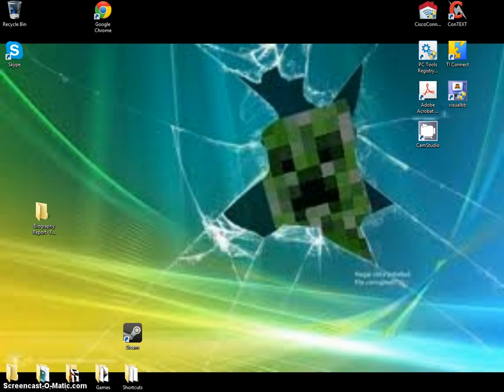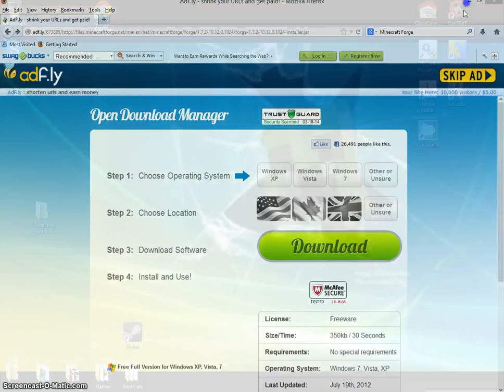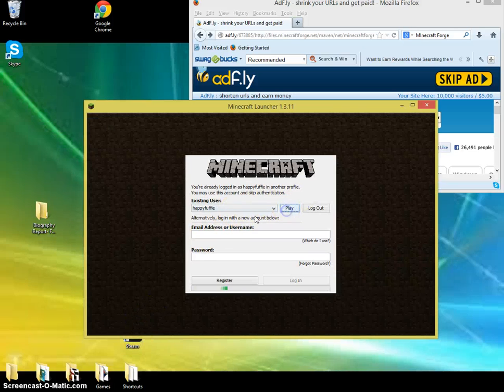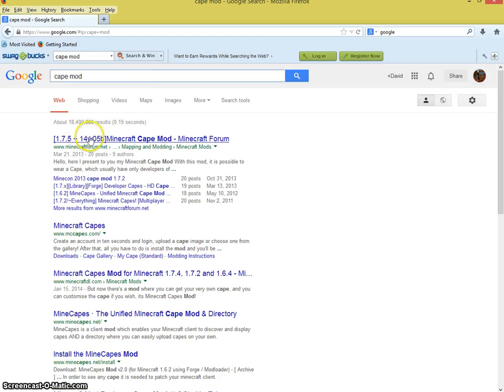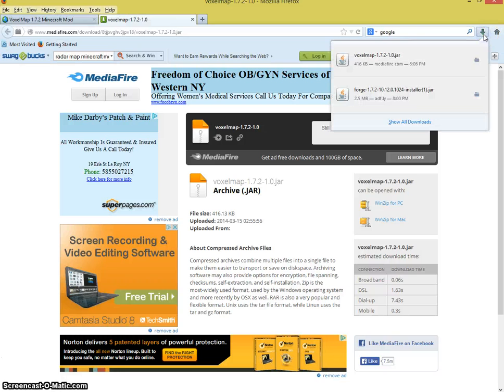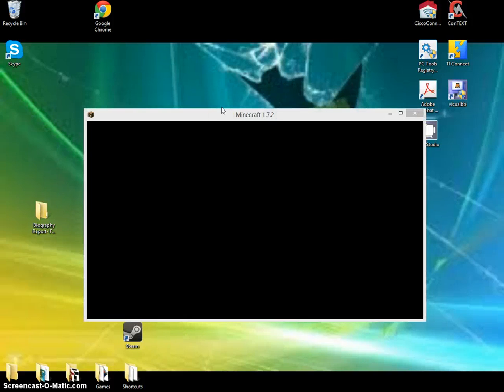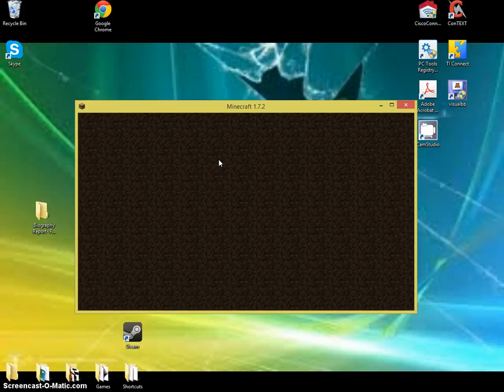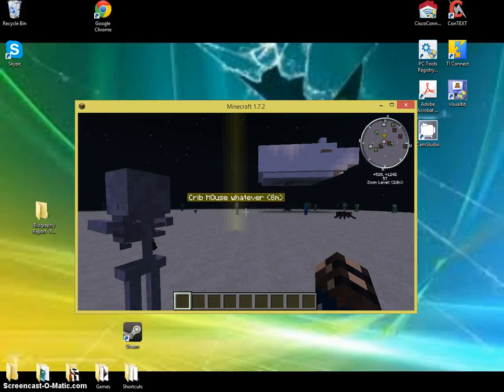How to: Put mods on Minecraft! [Forge]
In this tutorial I show you how to use mods on minecraft!